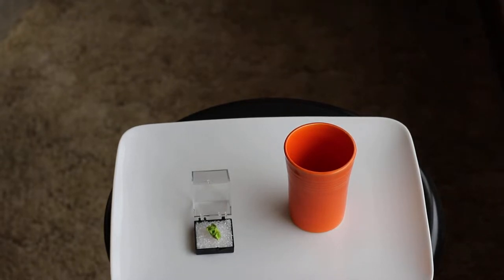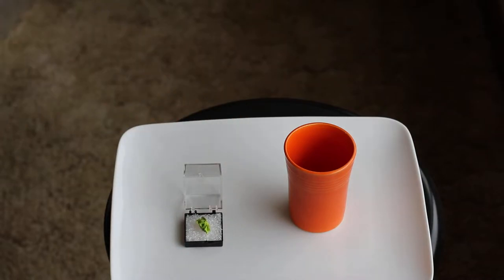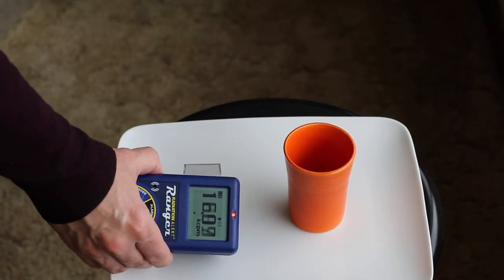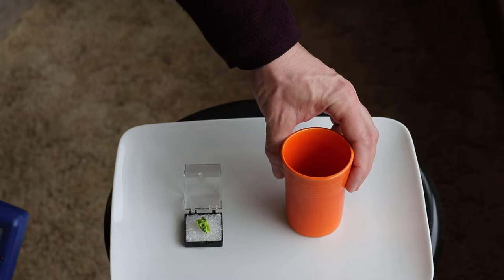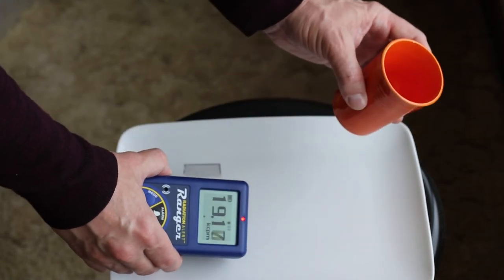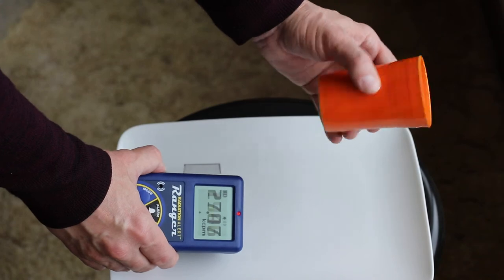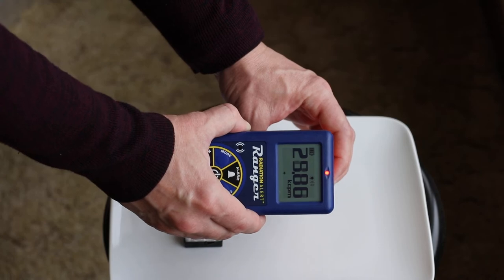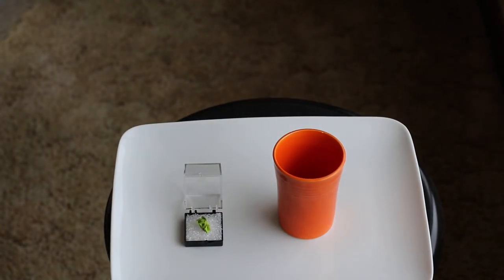Uranium samples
Autunite and Fiestaware